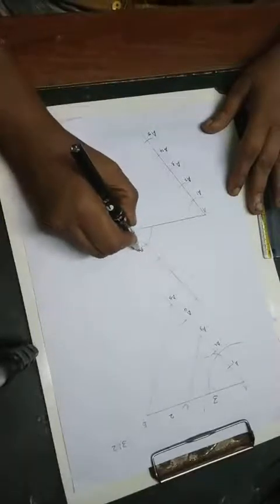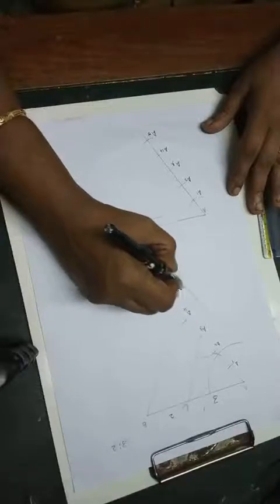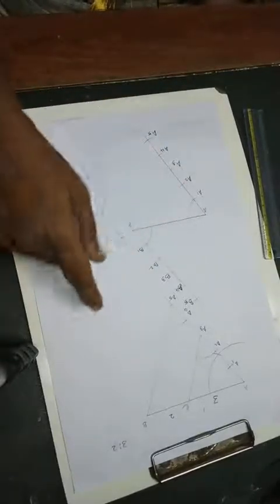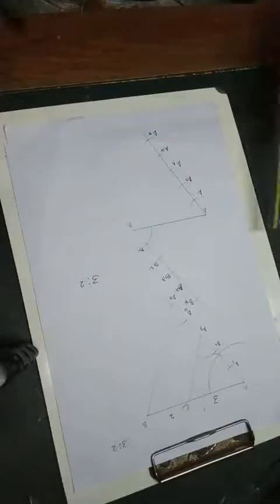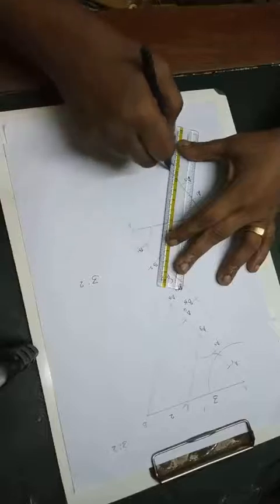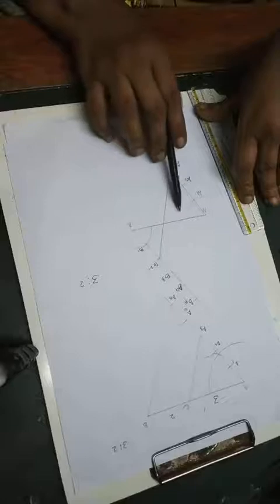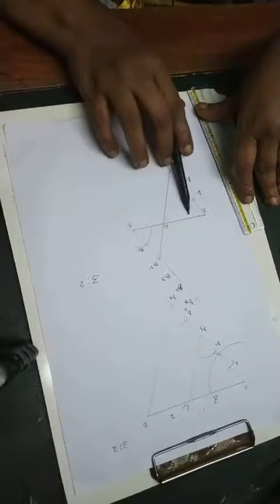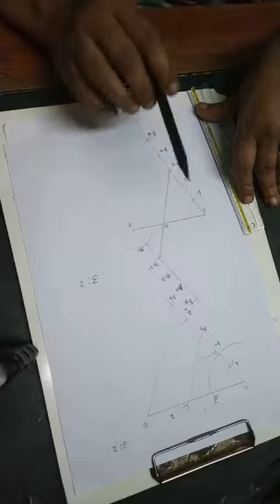STD10 CHAPTER 11 CONSTRUCTIONS PART 1